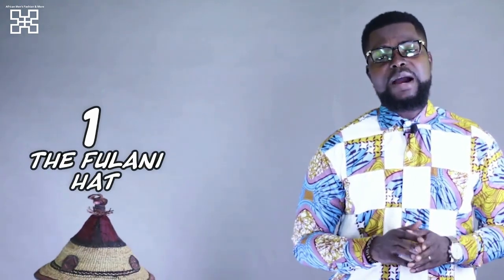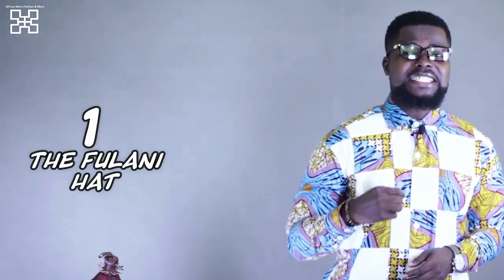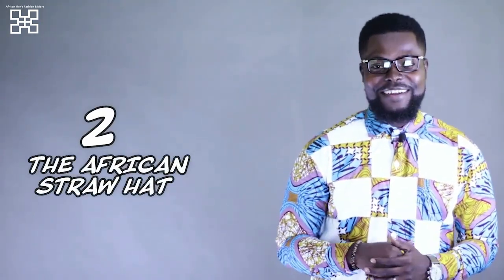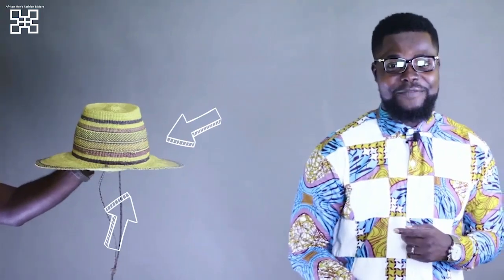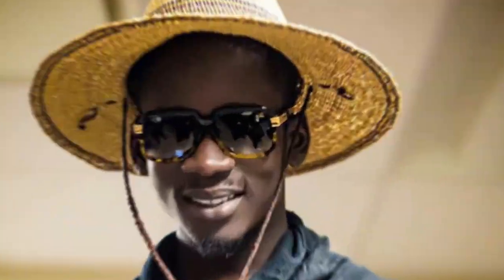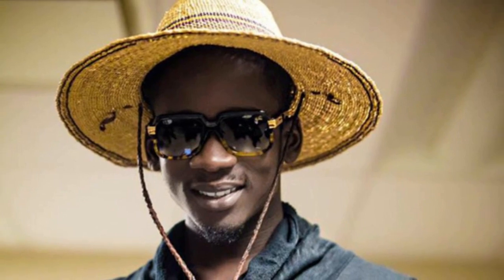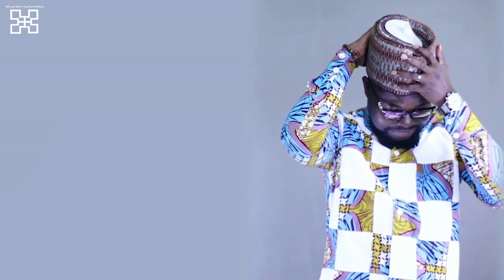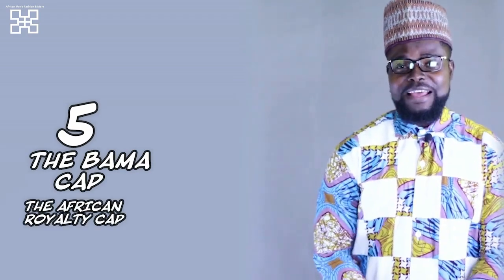5 ICONIC AFRICAN MEN'S HATS | AFRICAN MEN'S HEAD GEARS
In this video, I unleash 5 iconic African hats. A must have for every African man. I give a brief background on each of them and talk about how to perfectly style each of these hats to improve our looks and build our confidence as African men.

Make a choice and let me know what you think.

Thank you to Yawbako Clothing and Star-J Accessories for sponsoring this video!

Our Address is:
Number 1 Teshie Link Road,
Teshie, Accra-Ghana